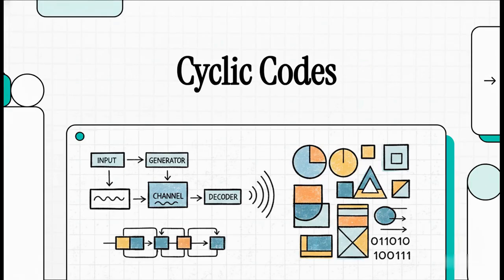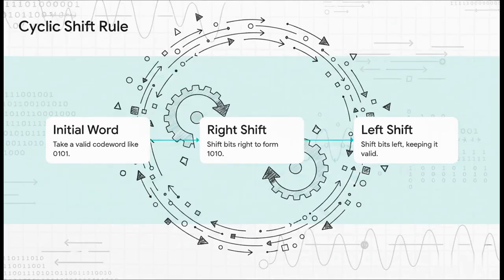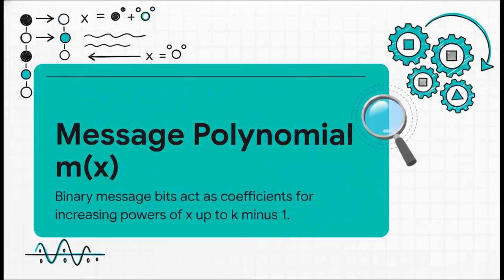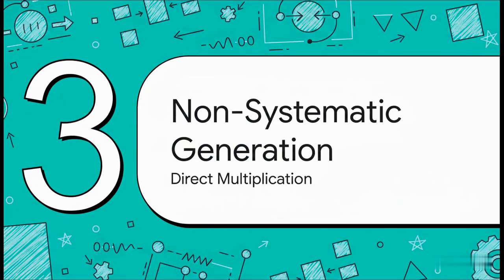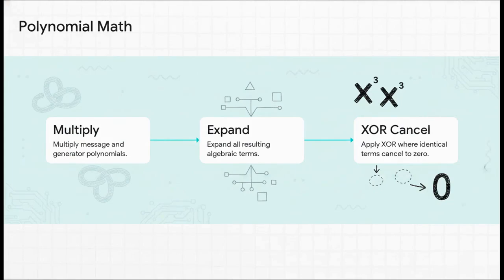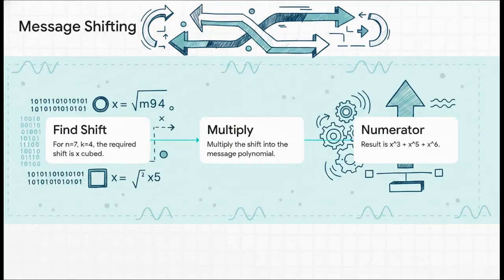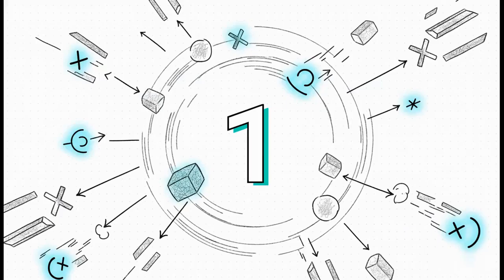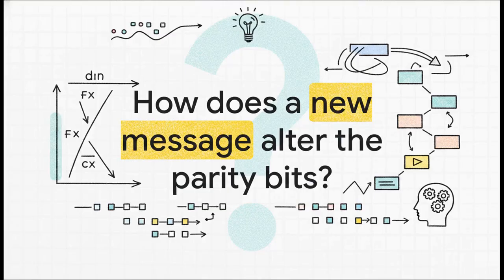Cyclic Codes | Basics, Code Algebra Polynomials, Systematic and Non-Systematic Encoding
This video introduces the fundamentals of Cyclic Codes in Information Theory and Coding. The lecture covers the basic concepts of cyclic codes, code algebra using polynomials, polynomial representation of code words, generator polynomials, and the methods of non-systematic and systematic code generation.
Presented by Mrs. Sonali Basak, Department of Electronics and Communication Engineering (ECE).